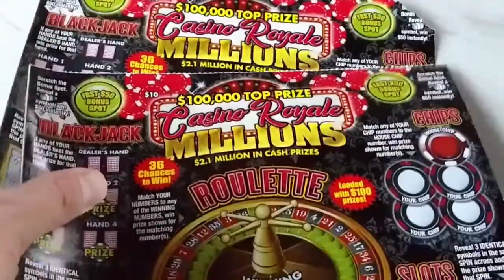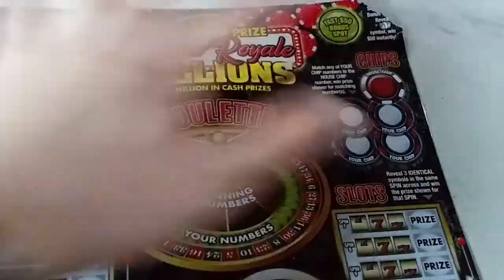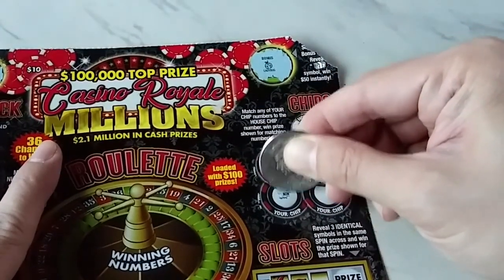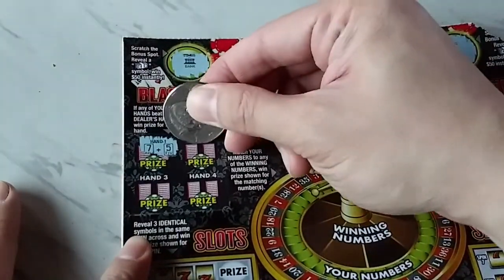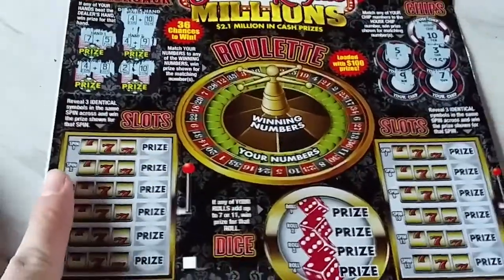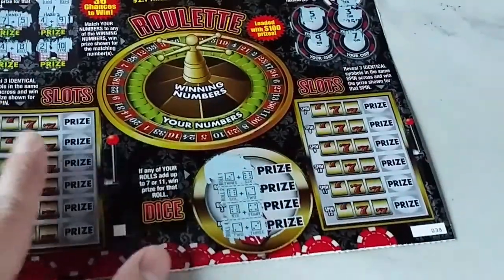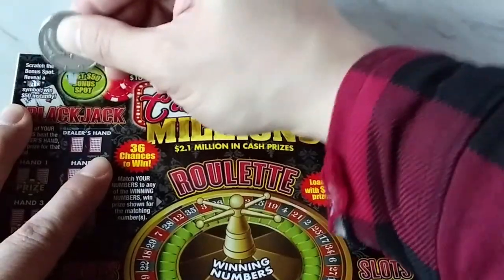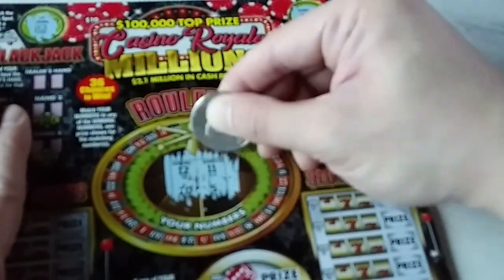2 for 20 - Casino Royale Action!!! Idaho Lottery Scratch Off Tickets!!! 🎰🎲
scratch lottery scratcherofftickets idaholottery idahoscratchers TatTProductions We're going to roll the dice on the Casino Royale Millions ticket from the Idaho Lottery! 🎲🎲 Will they come up snake eyes or lucky 7?! 2 for 20 has the answer as we play $10 huge tickets! 😎

For Fun Mail please send your signed tickets and a self addressed stamped envelope to: